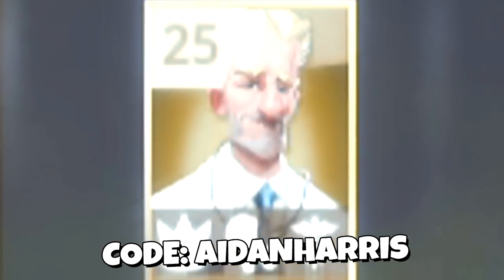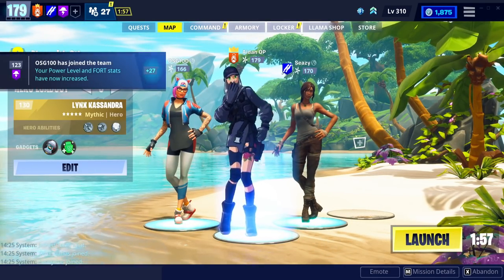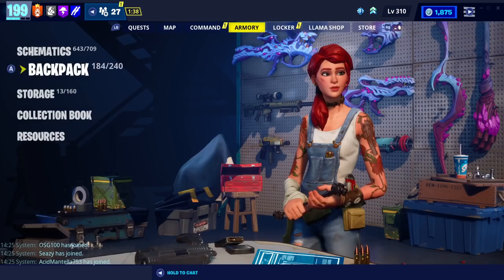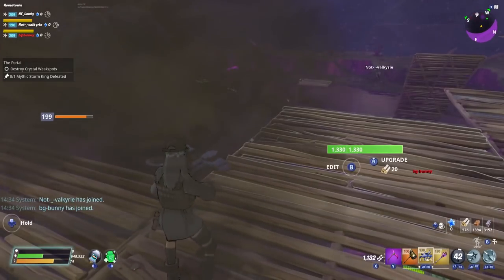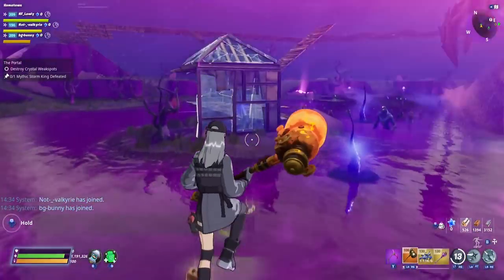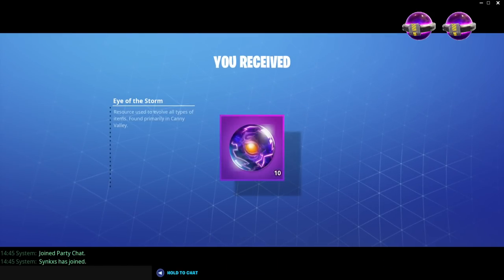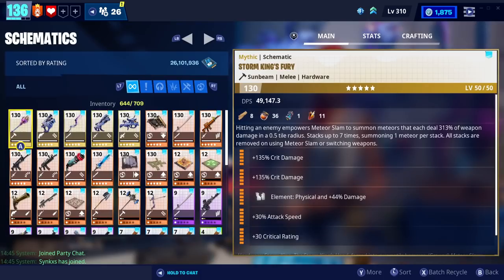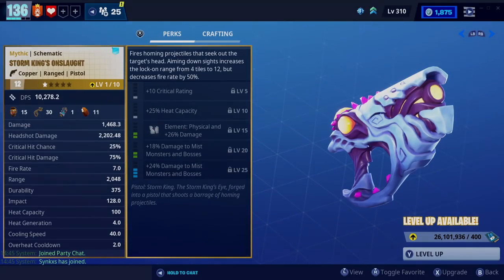How To Properly Slap The Mythic Storm King in 2023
it's been a while since I last gave the MSK a whooping! I decided today we'd go get ourselves a BIG FAT W!

Legend makes Non-copyright music in all genres!

Did you enjoy the video? if you did please SLAP that LIKE button!